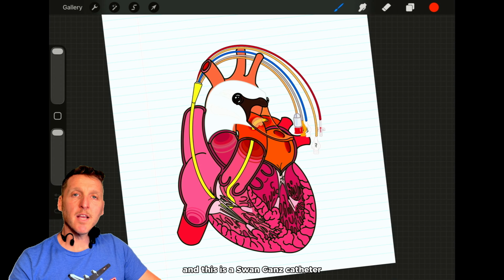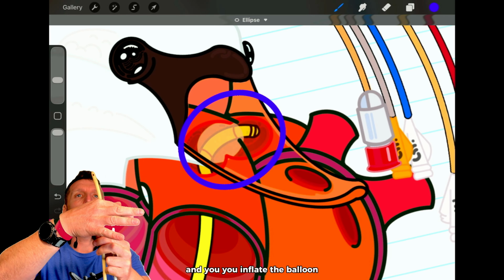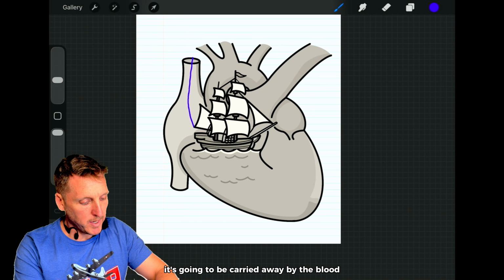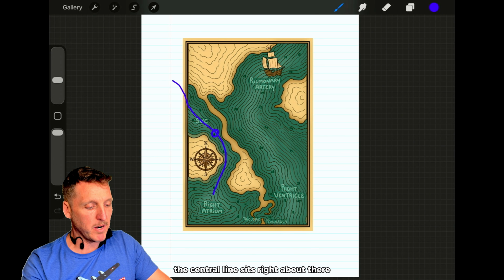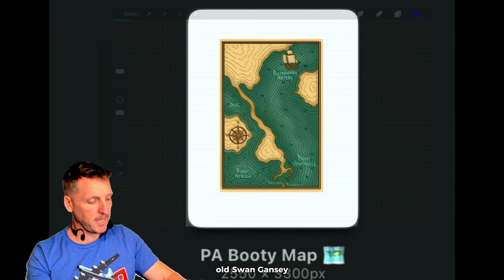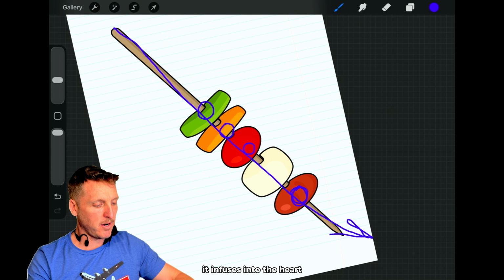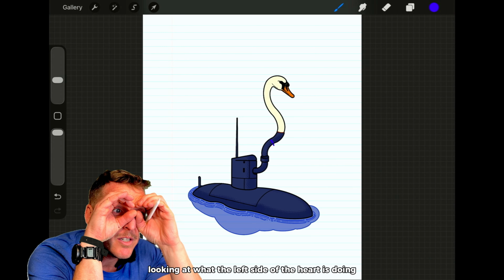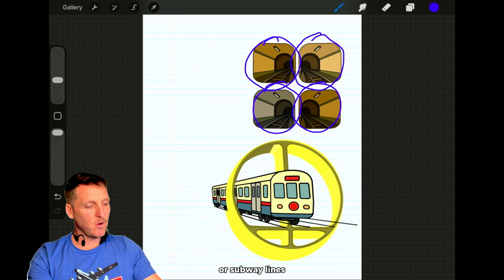What is a Swan-Ganz Catheter? | ICU Education with Jon Farber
Ever wondered what a Swan-Ganz catheter actually does and how it works inside the heart? In this video, ICU educator and artist Jon Farber breaks it down with creative analogies and hand-drawn illustrations that make complex cardiology concepts actually stick.
Learn how the Swan-Ganz catheter travels from the SVC → right atrium → right ventricle → pulmonary artery, and why it's essentially a spy looking at the left side of the heart from the right side.
In this video:
What makes a Swan-Ganz catheter different from a central line
How the balloon tip works (and why you ALWAYS deflate it)
What pulmonary artery wedge pressure is and why it matters
How the thermistor measures cardiac output
Why leaving the balloon inflated can cause a pulmonary artery infarction
Whether you're a new ICU nurse, nursing student, or just curious about critical care equipment — this one's for you.

Jon's illustrated field guide "Central Command," covering central venous catheters in 54 fully illustrated pages, is available on his website.

⚕️ Please note: This video is educational, not a substitute for
your hospital's policies, your preceptor, or your
own clinical judgment. ICU care is complex and
every patient is different. Use this as a learning
tool, not a protocol. Always defer to your
institution's guidelines and your clinical team.